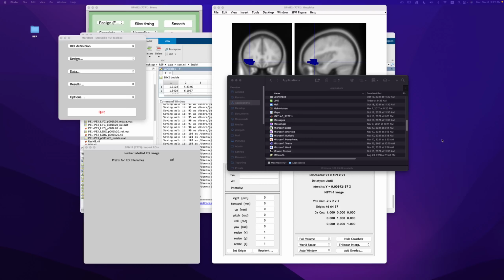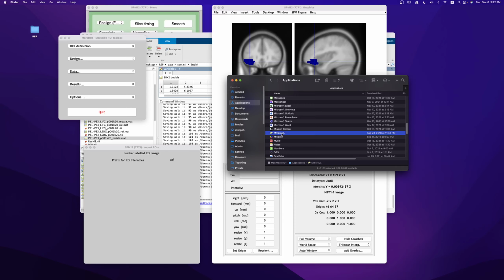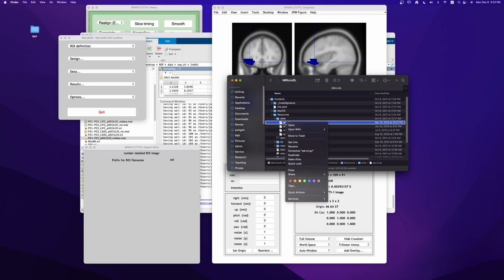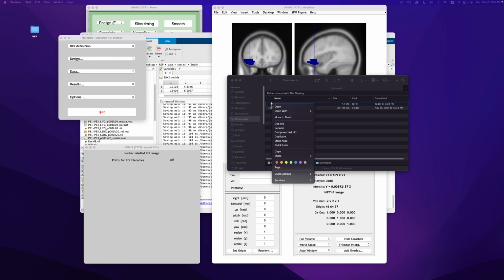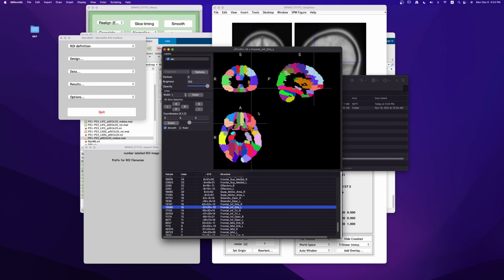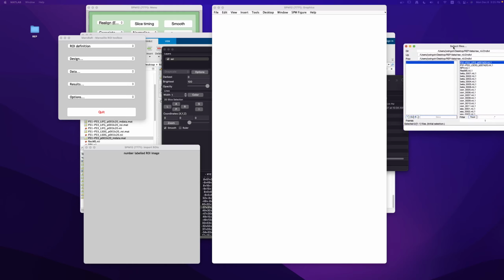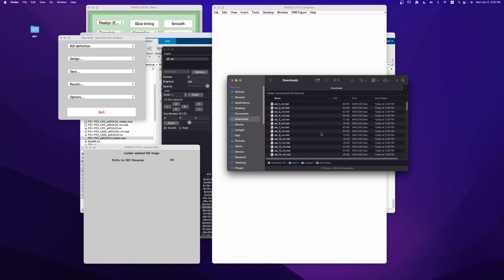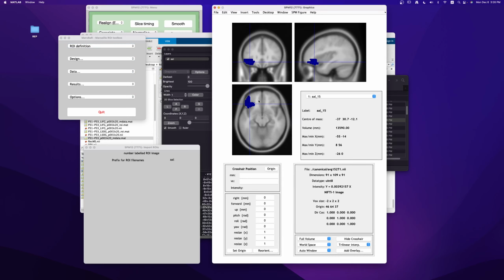2021 12 06 15 22 19 Anatomical ROIs